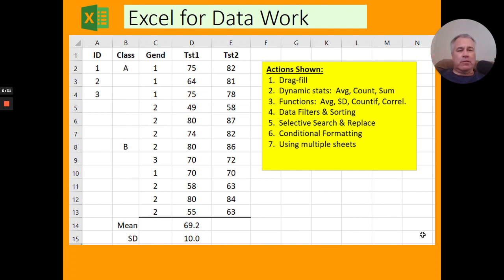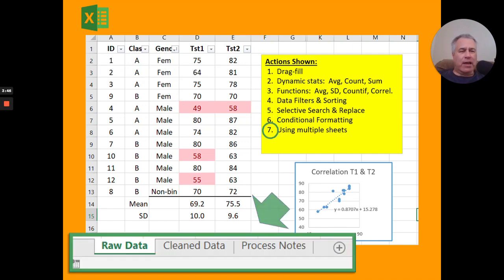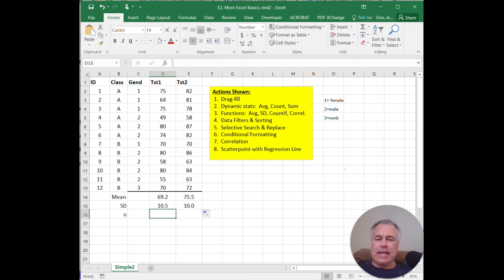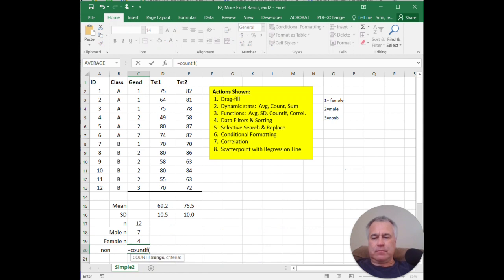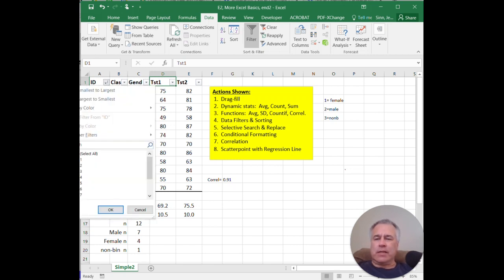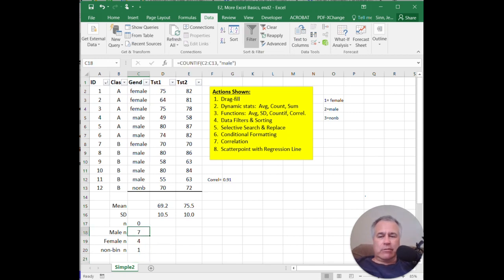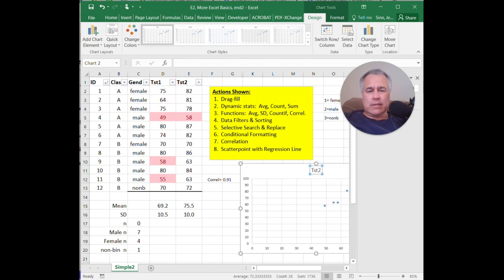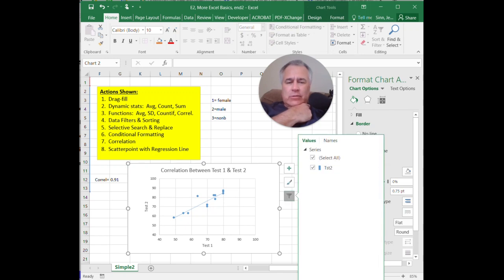Excel Basics 2 (E2)